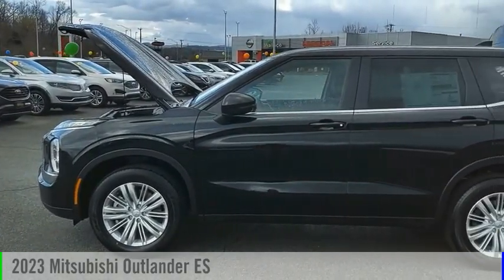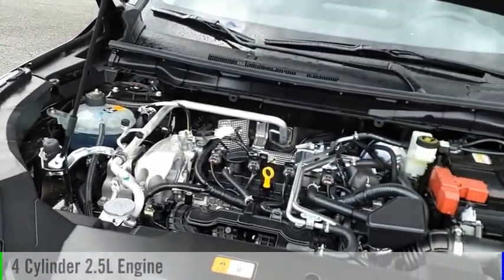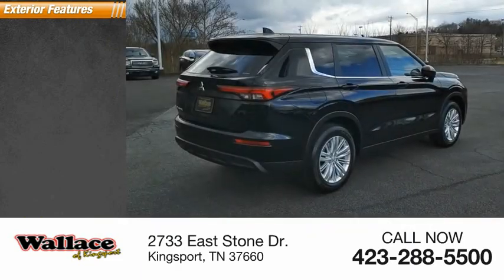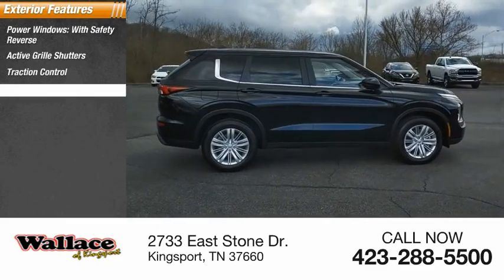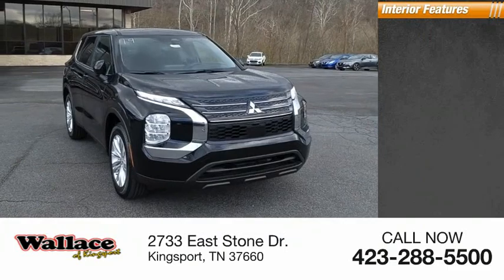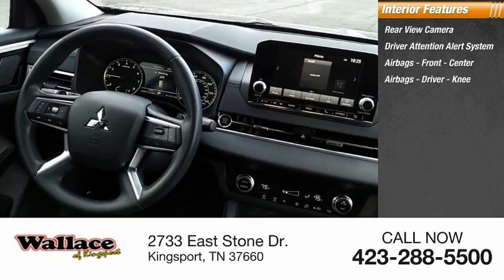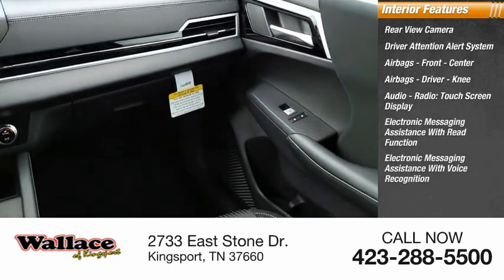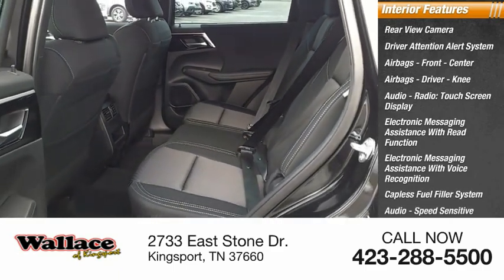2023 Mitsubishi Outlander Kingsport TN M3850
2023 Mitsubishi Outlander ES

2733 East Stone Dr.

Labrador Black Pearl 2023 Mitsubishi Outlander ES 4WD CVT 2.5L 4-Cylinder DOHC 4WD.Recent Arrival! 24/30 City/Highway MPG